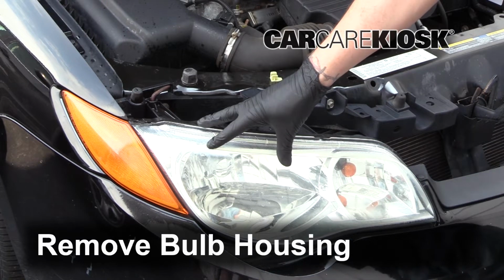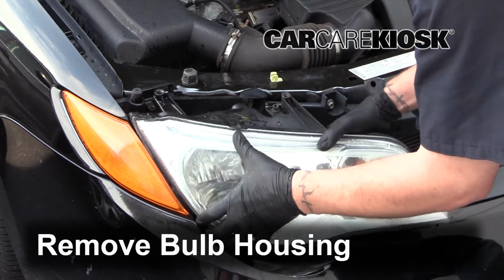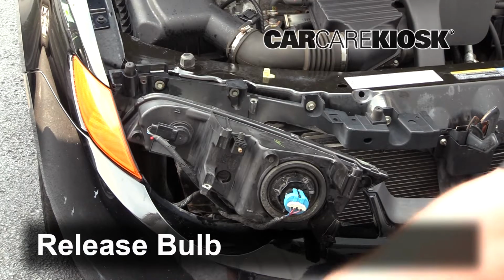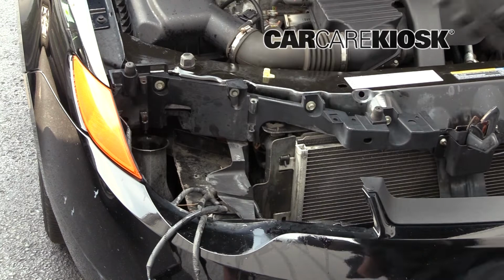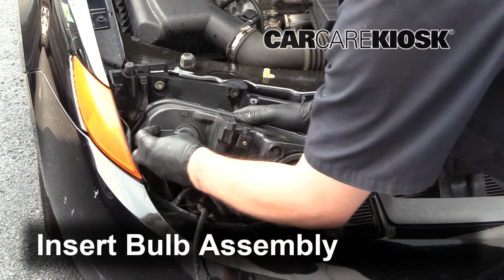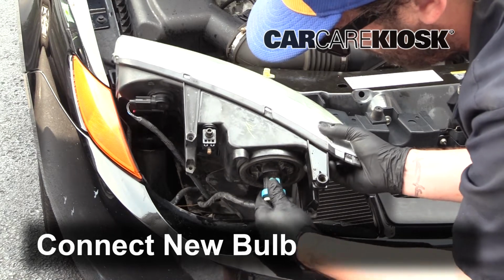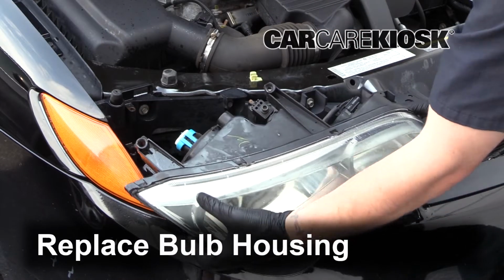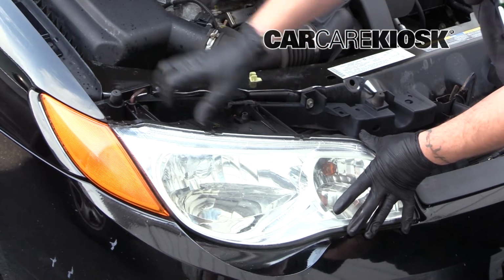2003-2006 Saturn ION Headlight Housing Removal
Remembering the Saturn.

This video will show how to remove and replace the headlight housing on a Saturn ION between the years 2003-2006.  This will allow you to replace any of the bulbs in this housing as well as the whole housing if necessary.  This video was filmed on a 2006 ION with a 2.2 liter inline 4 cylinder engine.

Find the bulbs that fit from our partner Sylvania using this
We really like the SilverStar Ultra line and the ZEVO leds